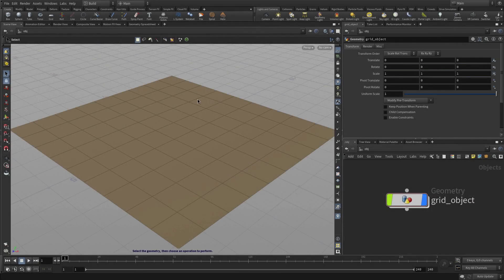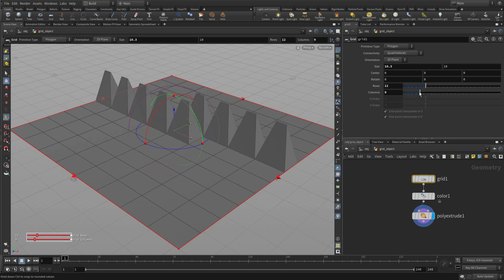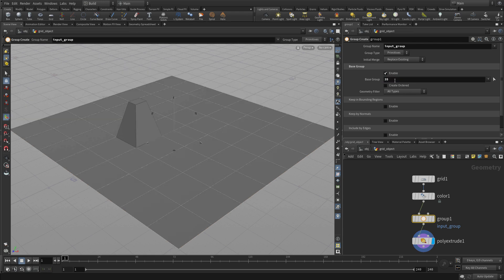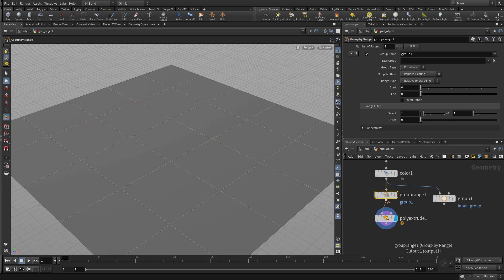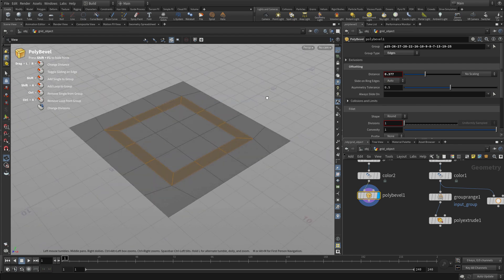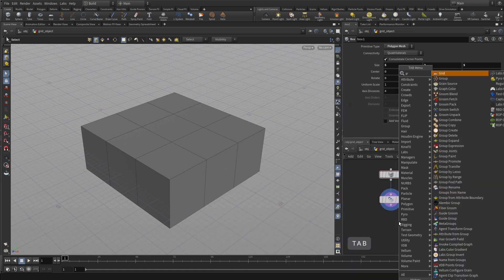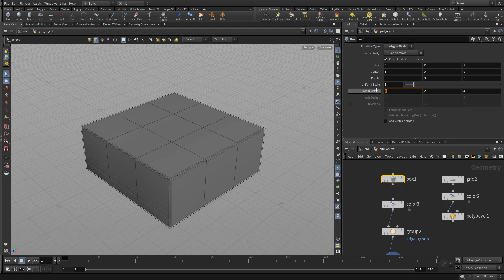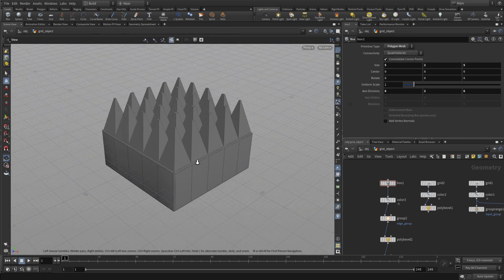Houdini Foundations | Overview 10 | Tool Workflow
When you make a selection in the viewport then use a tool, a node is created and the selected points, primitives or edges are listed in the node’s Group parameter. Learn how this works and how you can use group nodes to work procedurally.